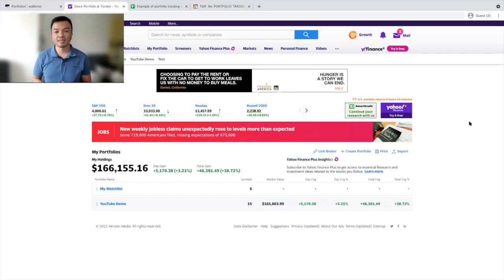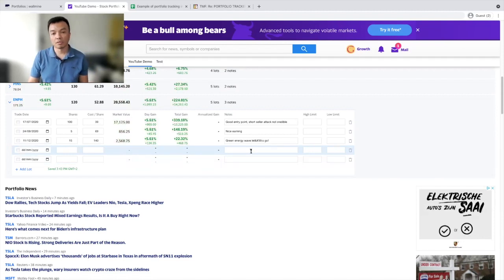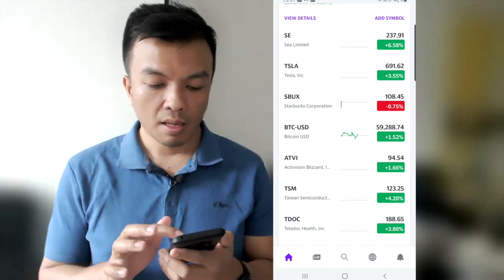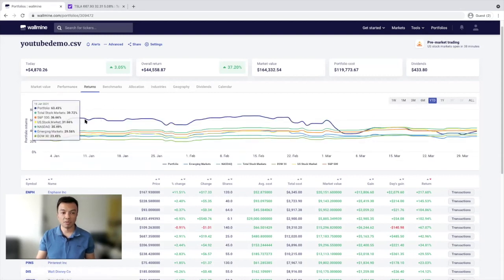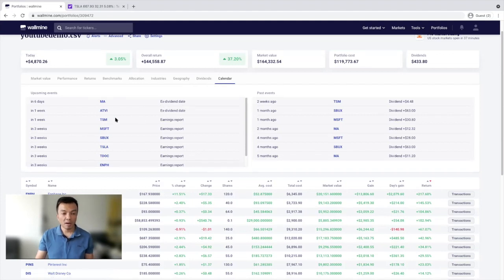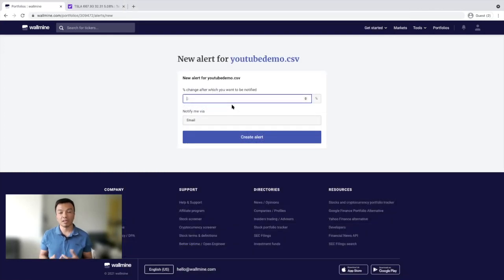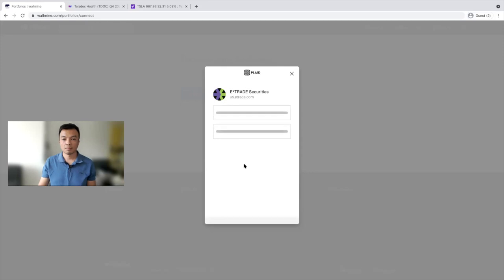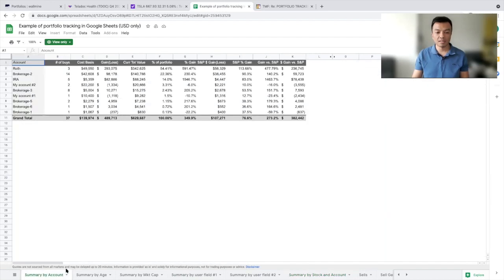Best FREE Portfolio Tracker Apps for Your Investment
Do you have multiple stock brokers or even crypto? Using a portfolio tracker you could see all of your investment in one app. Some apps even provide additional insights on performance over time, diversification and dividend.

Ideally a portfolio tracker could be used in mobile and desktop as well. In this video we'll review 3 FREE apps that you could use  to track your portfolio:
1. Yahoo Finance
2. Wallmine
3. Google Sheet (using google finance functions)